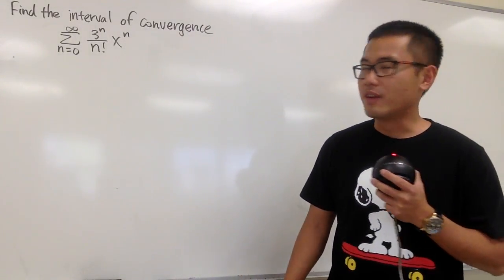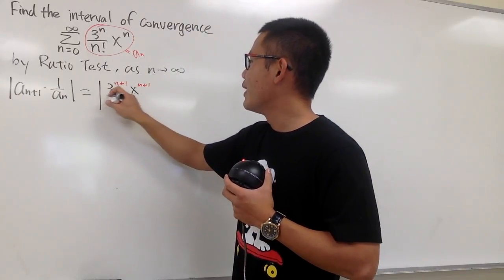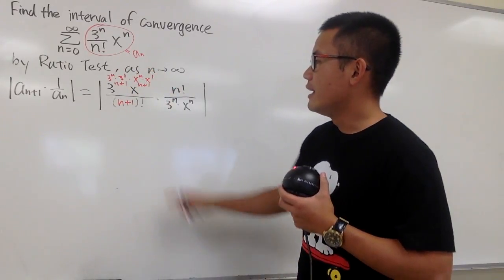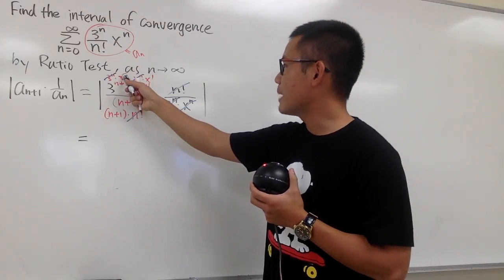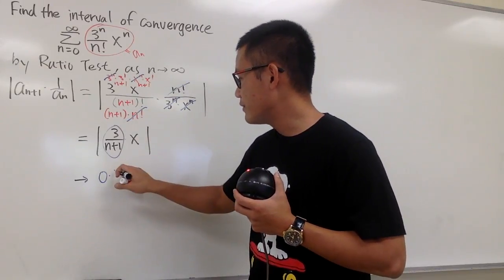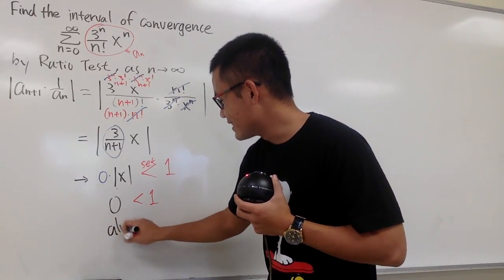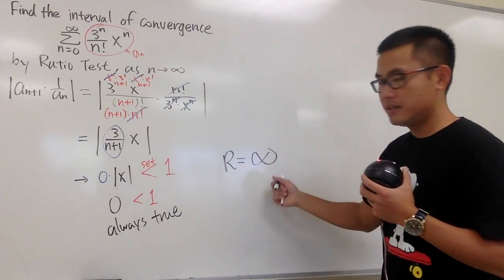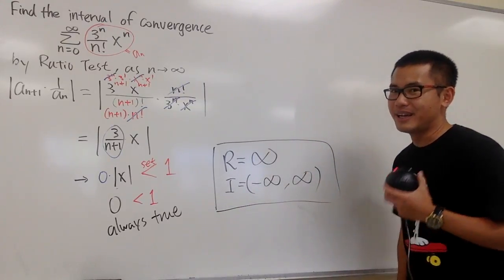Radius and interval of convergence of a power series, using ratio test, ex#4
Radius and interval of convergence of a power series. You need to know this for your calculus 2 and differential equation classes.